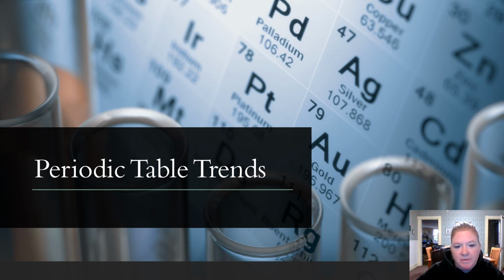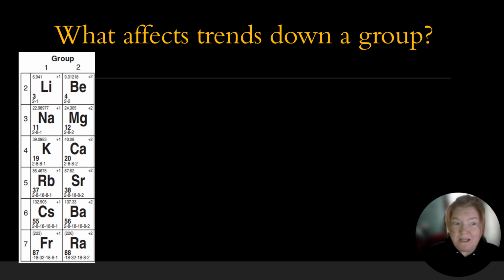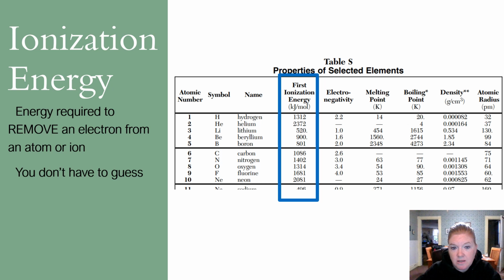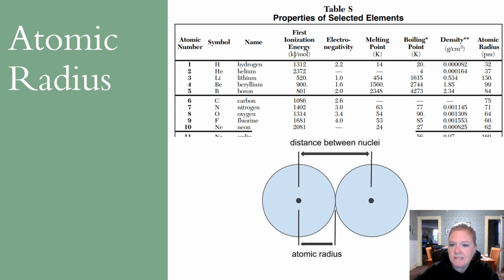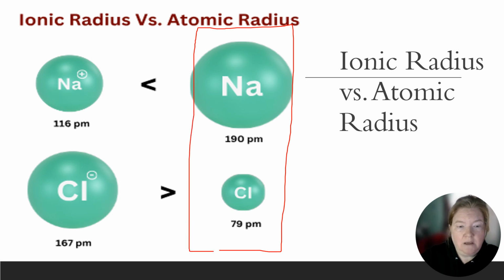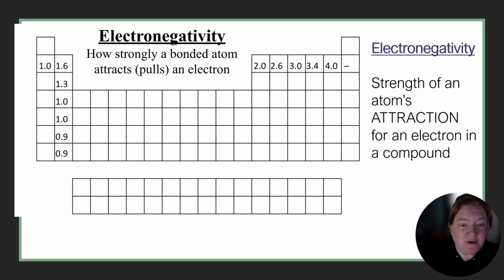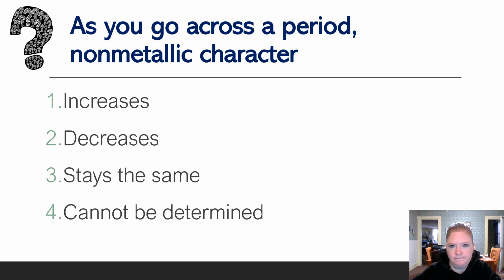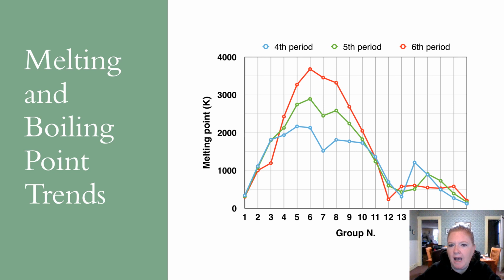Periodic Trends REVIEW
This video reviews many of the Periodic Table trends. The trends covered include ionization energy, electronegativity, melting and boiling points, atomic radius and metallic/ nonmetallic character.